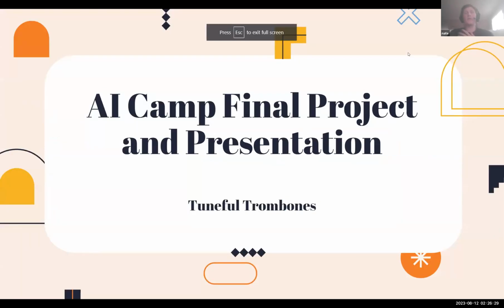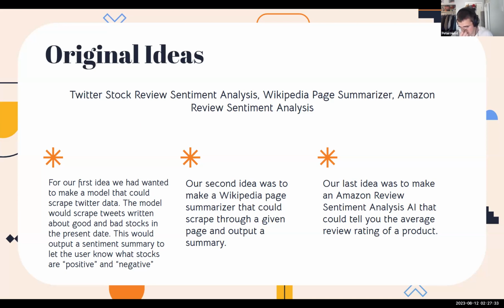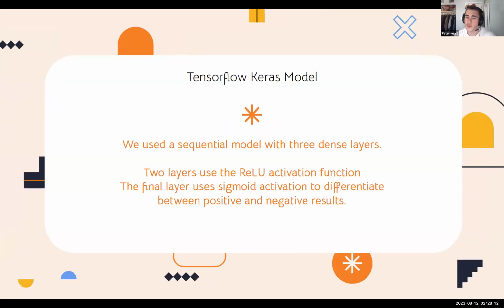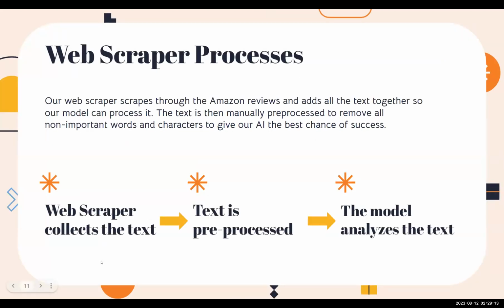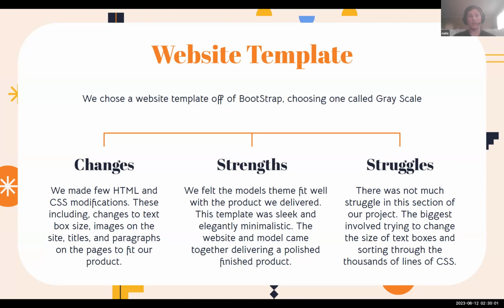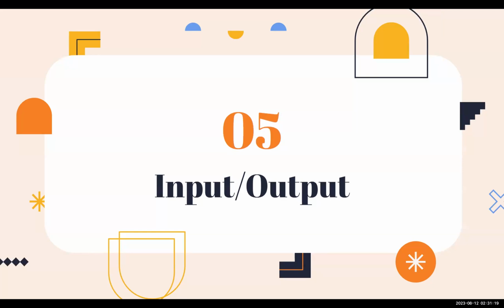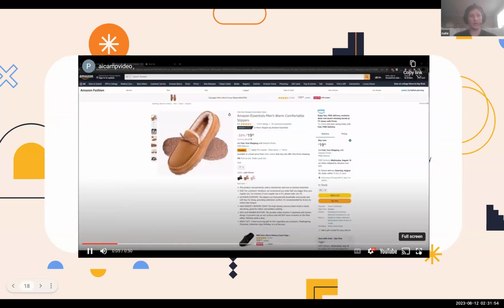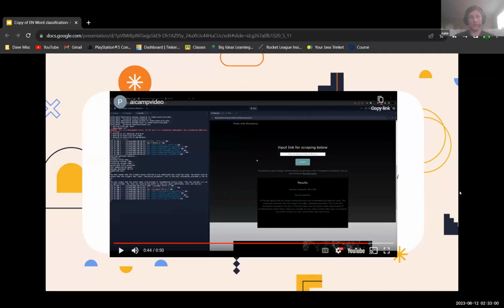Amazon Review Summarizer: A New Way to Understand Products | AI Camp 2023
Our AI Camp three-week summer camp students developed a tool that scrapes all user reviews for any given product on Amazon and summarizes them. It provides a comprehensive overview of the product's reception, offering key insights at a glance.

Product created by:
Michael Chen
Anna Isaev
Nate Bartels
Peter Hurst

Instructor:
Jagannath Prabhakaran